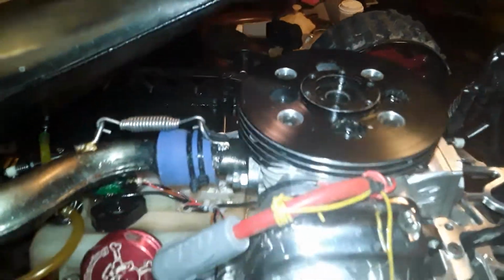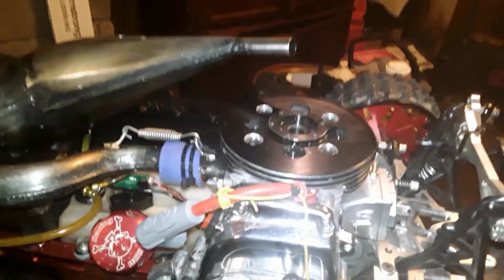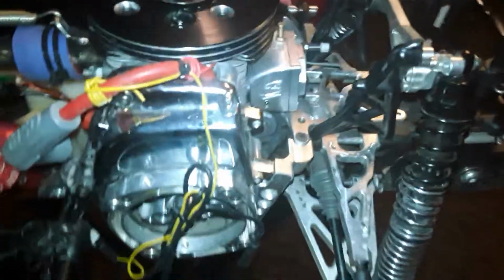info on head kit for skopod 62